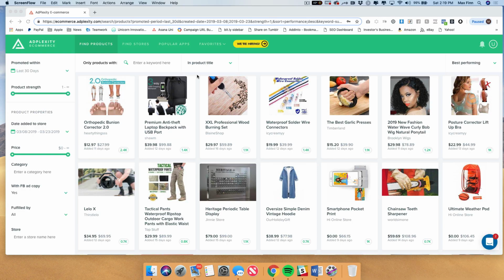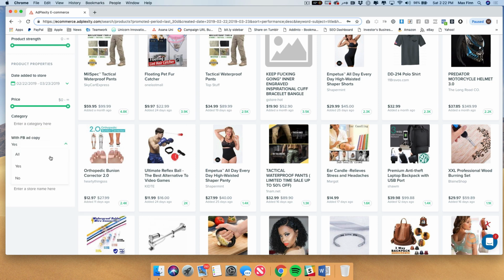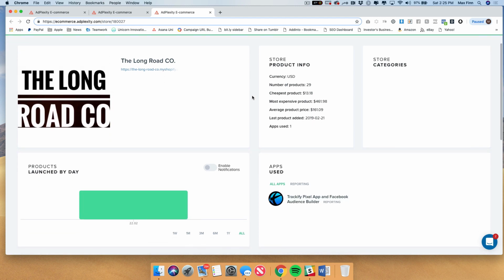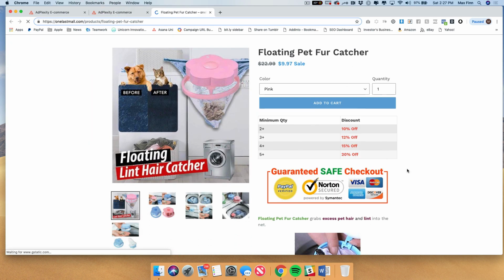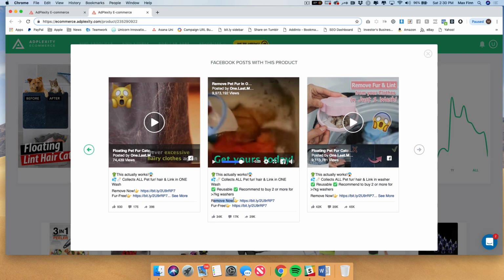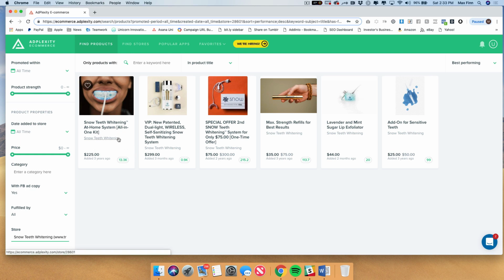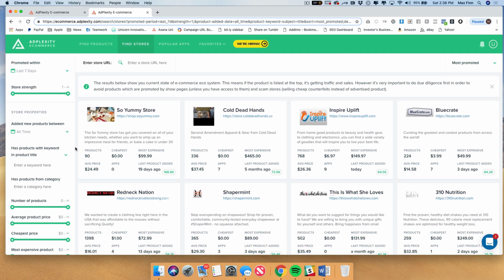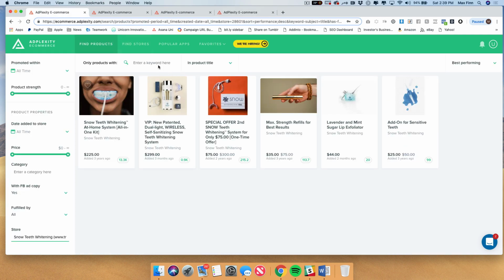Why Are So Many Of The World's Top eCommerce Marketers Using This Tool?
AdPlexity eCommerce gives you access to data from over 100,000 eCommerce stores so you can see the most profitable products, most popular apps and the exact ads these stores are running right now. Having this tool is like having cheat codes and we love it!

Born into a family of entrepreneurs, Maxwell Finn was raised to have an eye for creative opportunity. He attended prestigious Babson College, top-rated for entrepreneurial education. While there, he started "Loot!" a mobile platform that connected brands with fans and customers. Maxwell's first ecommerce endeavor, Startup Drugz, ushered him into the potential of Facebook advertising. Startup Drugz hit a $500k run rate in just 6 months.

Maxwell co-founded his first agency, Quantum Media, with Jeremy Adams and Kevin Harrington (the original Shark from Shark Tank.) The agency ran Facebook ads and sales funnels for several Fortune 500 companies, including 3M. While at Quantum he sold over $4M of Trump coins during the presidential election, winning a "Two Comma Club" award from ClickFunnels.

Max has inspired and mentored ten startups in the past decade. He is passionate about helping everyday entrepreneurs succeed. Maxwell Finn's Facebook course and his brainchild, Unicorn Academy, have generated over $1 million in profits and have educated over 3,000 students. Small businesses, multinational companies and non-profits have all experienced the purpose, passion and persistence that define Maxwell Finn.

When he’s not helping businesses grow, he's speaking, writing and educating about entrepreneurship and profitable marketing strategies. Max is a regular contributor to major publications like AdWeek, and he's a popular speaker on podcasts and at worldwide marketing events.

A top-rated, proven entrepreneur, Maxwell Finn loathes the status quo, likes the color blue and is 2% of the good kind of crazy